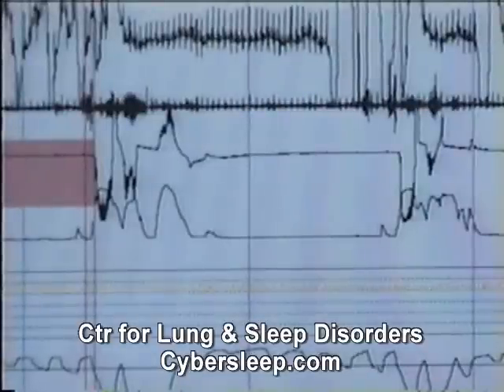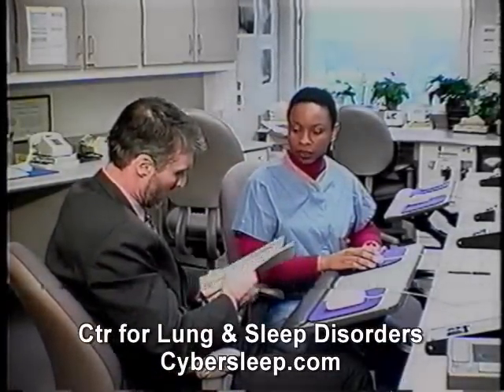Visit Sleep Lab Part I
Introduction to sleep study and obstructive sleep apnea